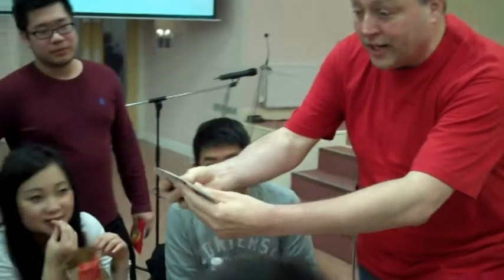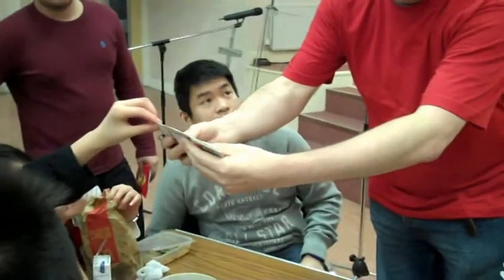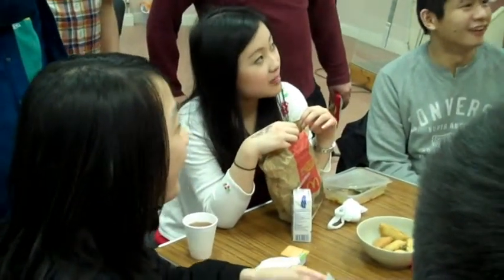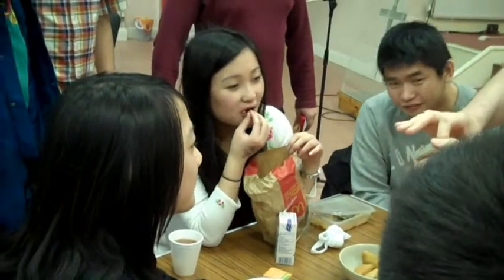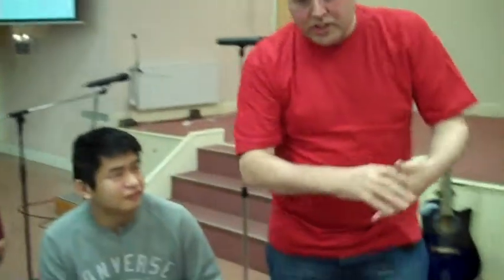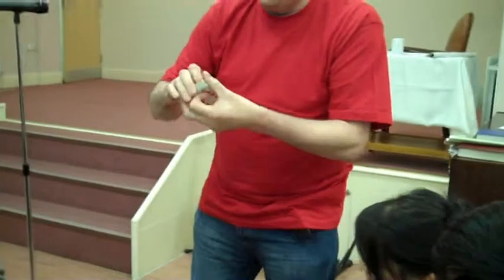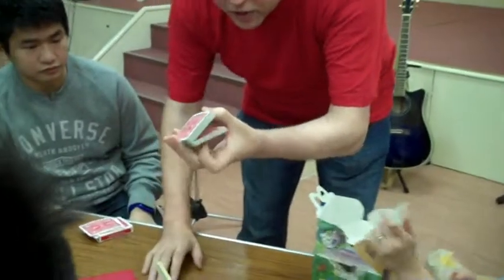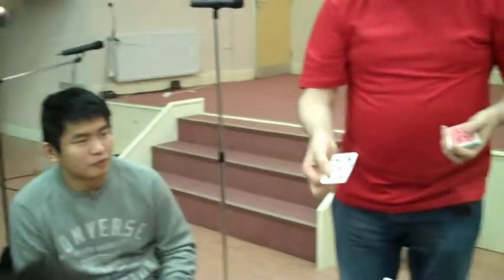Liverpool Chinese Gospel Church Magic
A few months ago after church service. Doing a card trick for some of the Chinese students at our church.